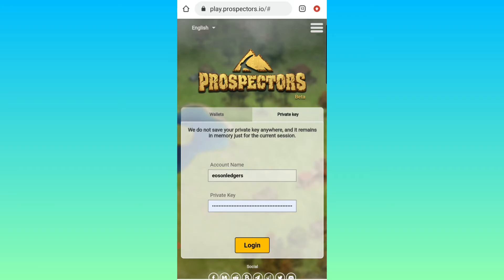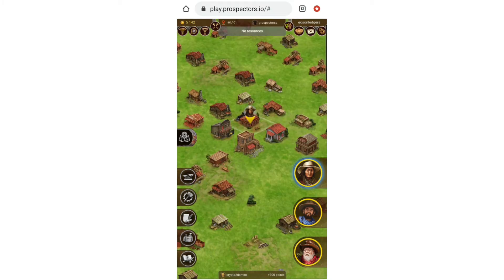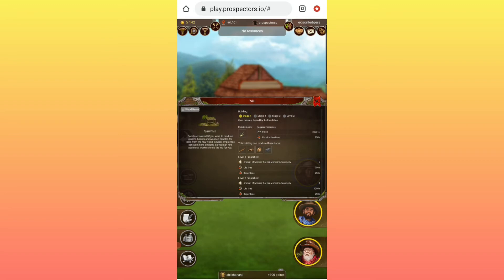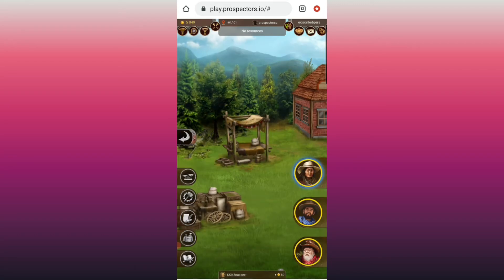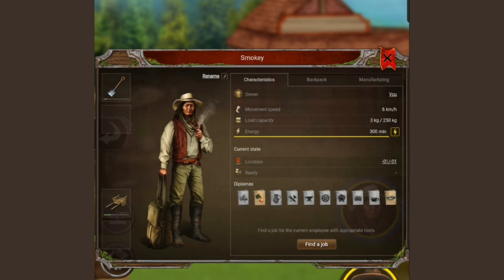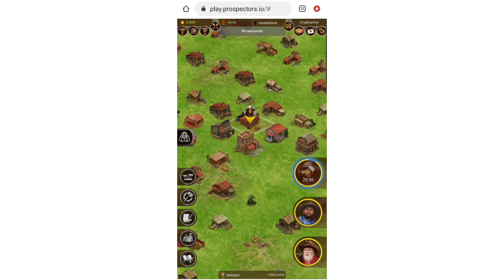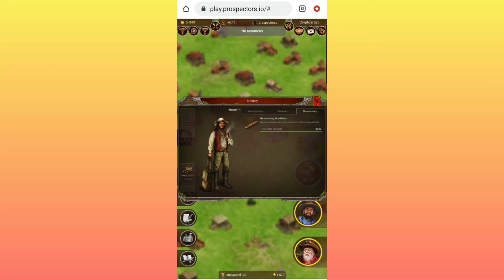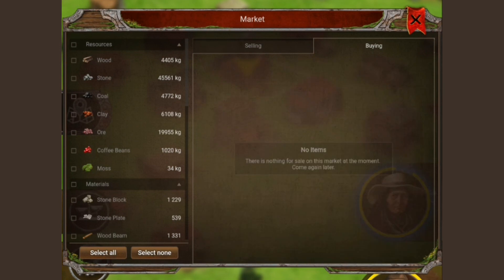Here's the most profitable skill you'll need at the start of the Grand land. Prospectors NFT game.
Here's a video demonstrating how to handcraft items. In this particular video, we will look at how to craft wood beams. This handcrafting skill will be very valuable at the beginning of the Prospectors Grand land. Launching on November 25th, so if you're new to the game, this video is a little gem for you.